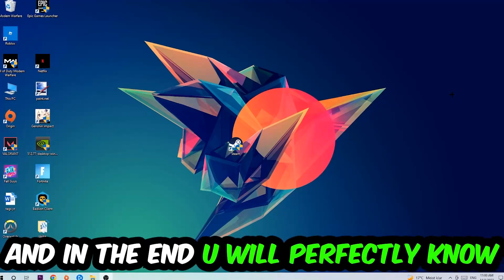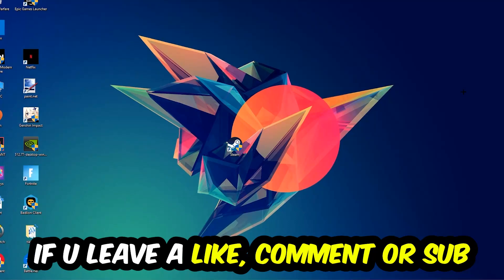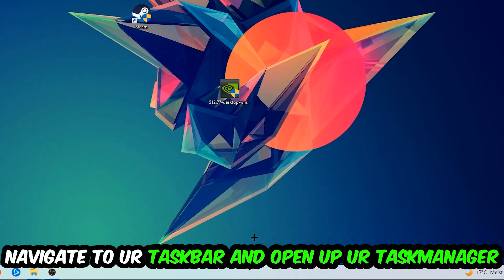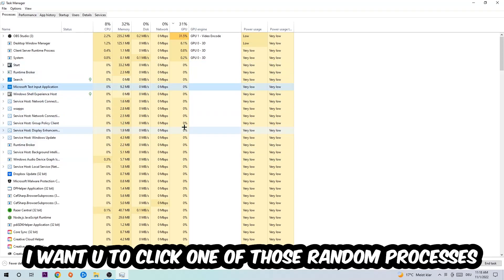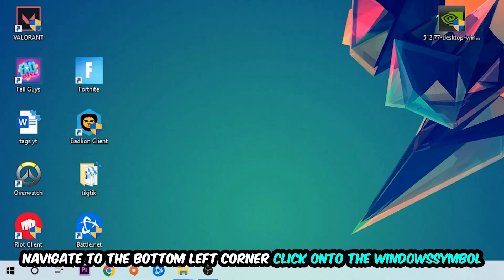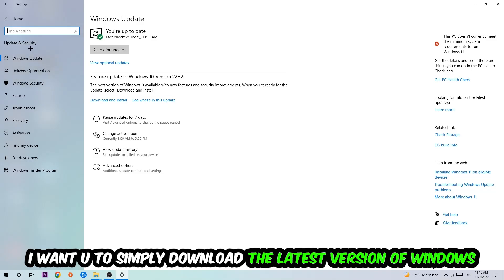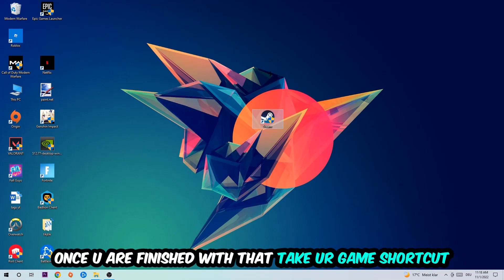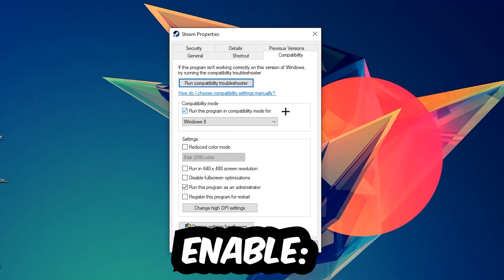Dishonored – How to Fix All Errors – Complete Tutorial